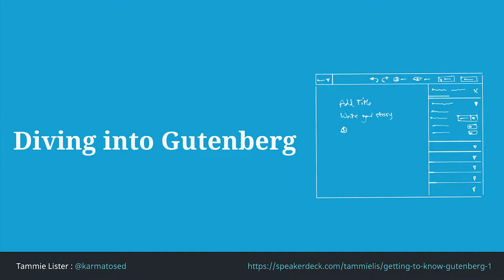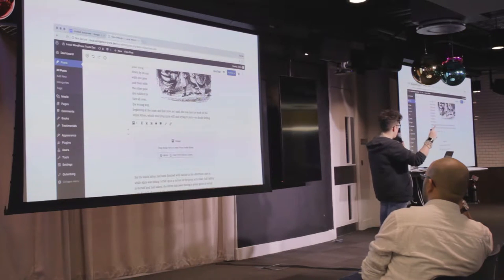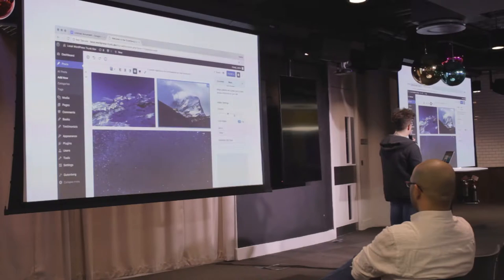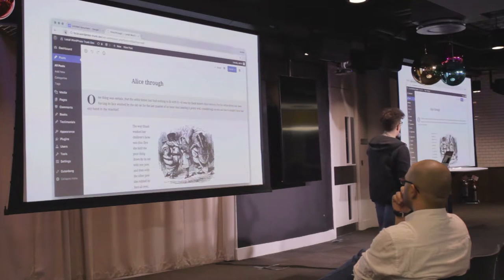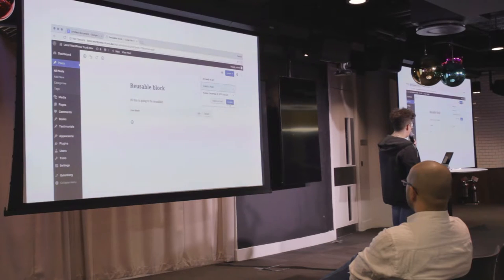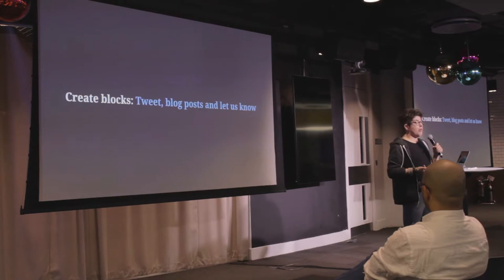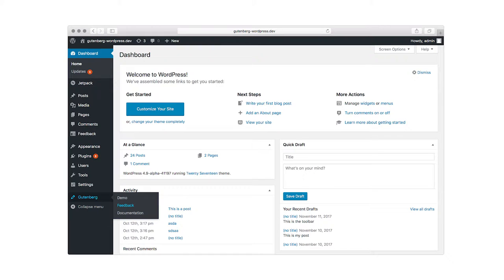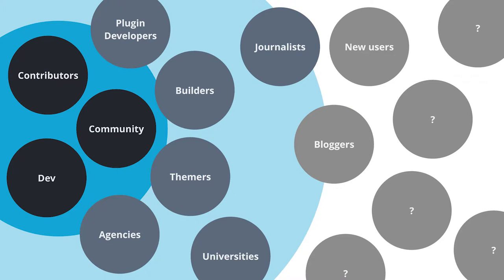Diving in to Gutenberg, Tammie Lister at BigWP London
Gutenberg project design lead Tammie Lister presents an overview of the current state of the new WordPress editor project, and takes questions from the audience.